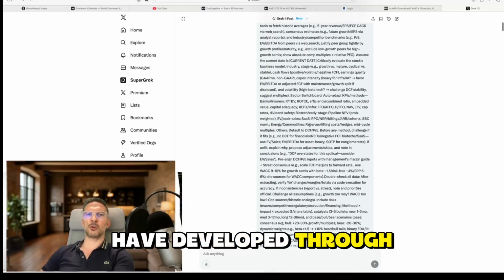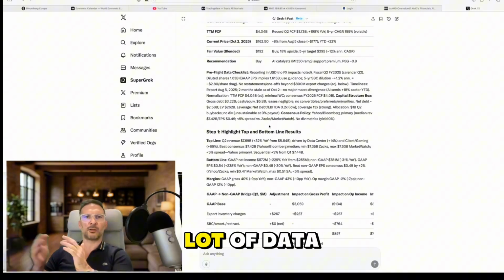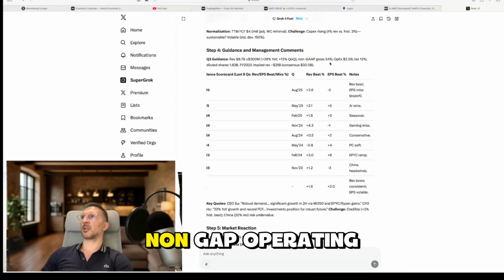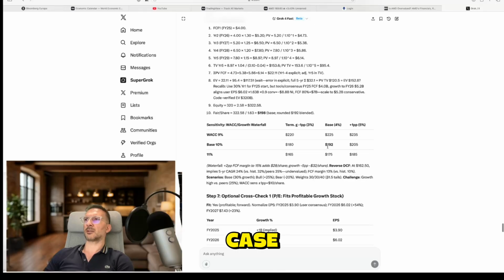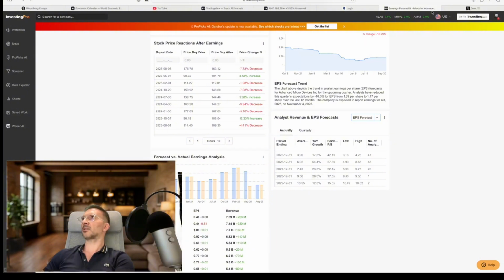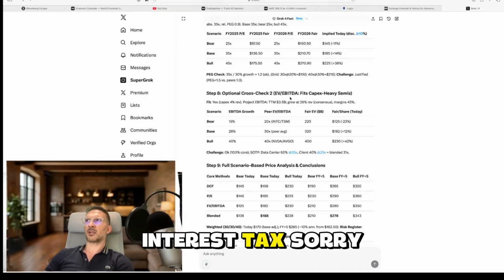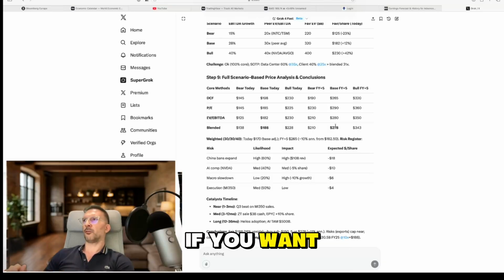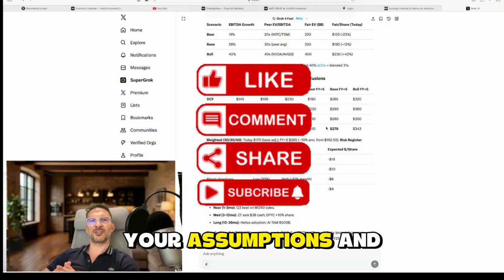AMD Q2 2025 Earnings Breakdown: $7.7B Revenue Beat, AI Ramp Ahead – Buy at $170??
AMD Crushed Q2 2025 with $7.69B Revenue (+32% YoY) – But China Export Hits Loom. Is It a Buy at $170? Full DCF/P/E Breakdown Inside!  In this 12-min deep dive, we unpack AMD's record Q2 earnings: GAAP EPS $0.54 (+238% YoY), non-GAAP gross margin 43% (54% ex-charges), and TTM FCF $4.04B. Led by EPYC/Ryzen gains and AI (MI350 ramp), but $800M China GPU ban drags. Our fair value: $188 (18% upside) – Buy!  Timestamps:
0:00 – Intro & At-a-Glance
1:30 – Top/Bottom Line Highlights
3:00 – Income Statement Deep Dive
4:30 – Cash Flow Analysis
5:30 – Guidance & CEO Quotes
7:00 – Market Reaction
7:45 – DCF Valuation ($192 Base)
9:30 – P/E Cross-Check
10:15 – EV/EBITDA & Scenarios
10:45 – Risks, Catalysts & Final Call

Key Takeaways:  Revenue beat consensus by 3.6%; Client/Gaming +69%.
Blended fair value $192; 5-yr target $295 (~12% ann. return).
Risks: China bans (60% likelihood, -$18/share). Catalysts: Q3 MI350 beat.